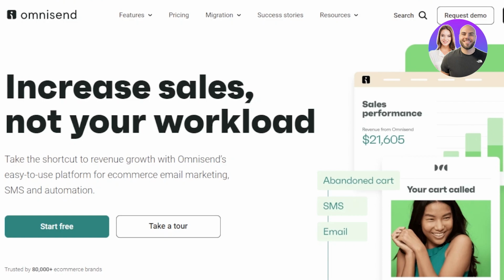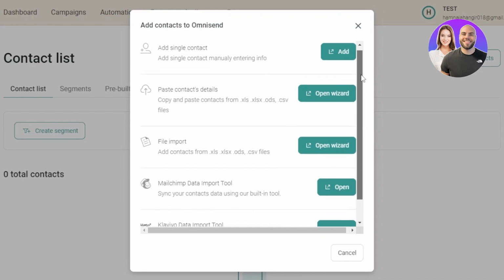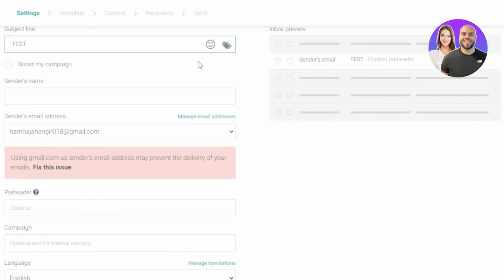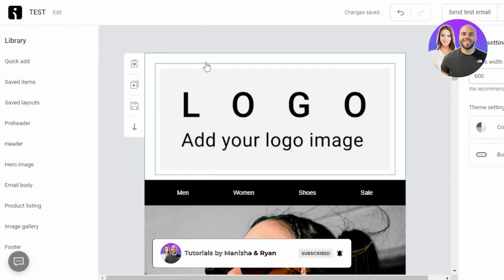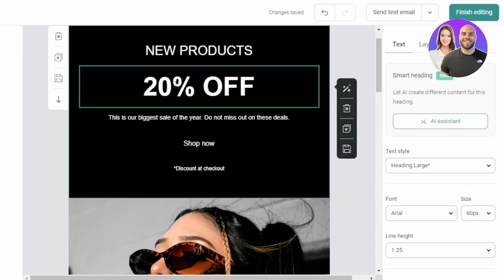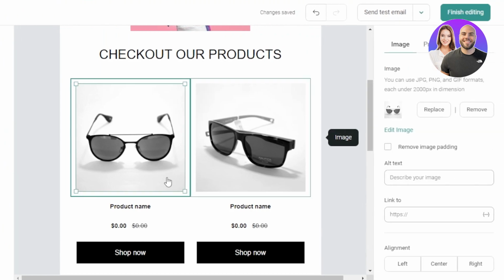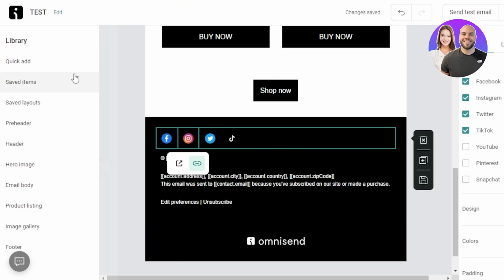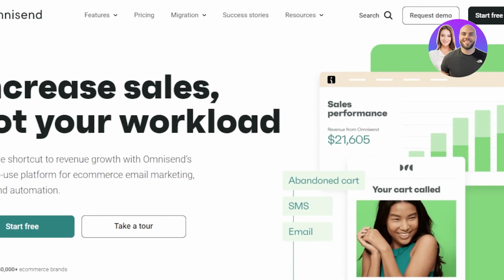Omnisend Tutorial 2026: How To Use Omnisend (Omnisend Email Marketing)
In this video we show you How To Use Omnisend. Omnisend is really easy to use and learn to use it by following this super helpful tutorial.